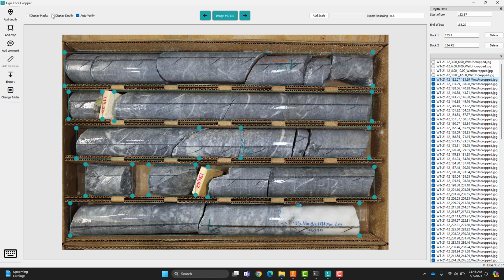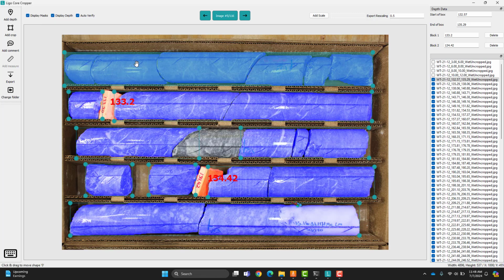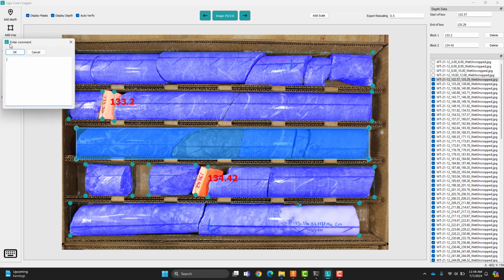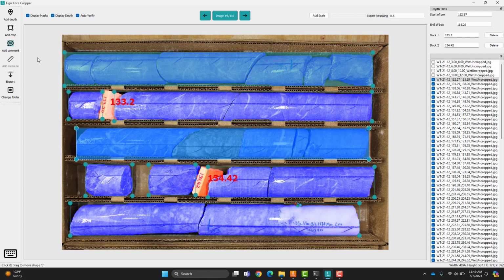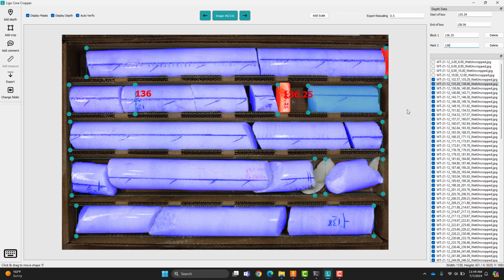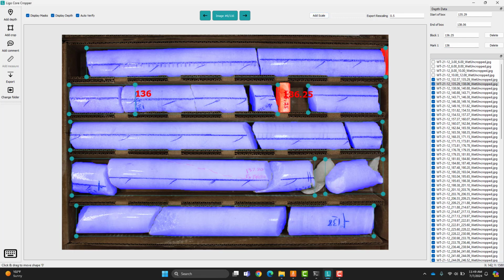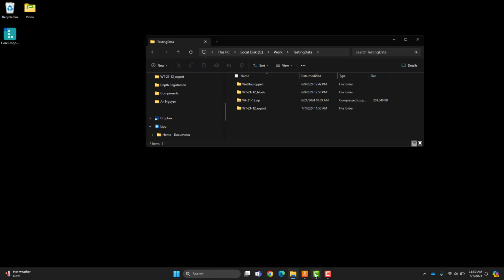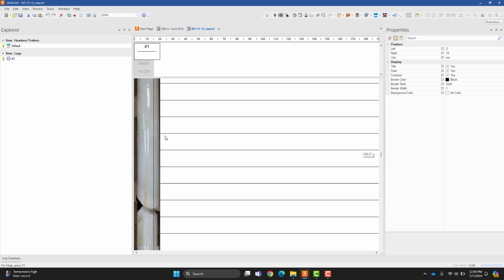WellCad Core Cropper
Demo of the WellCad Core Cropper, using machine learning to support cropping operations